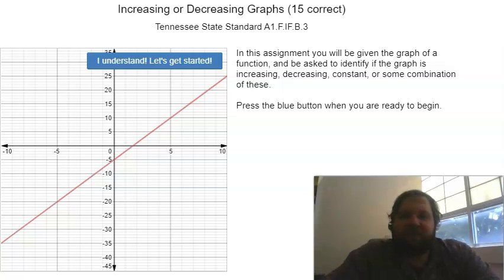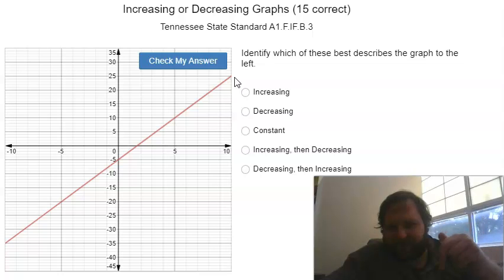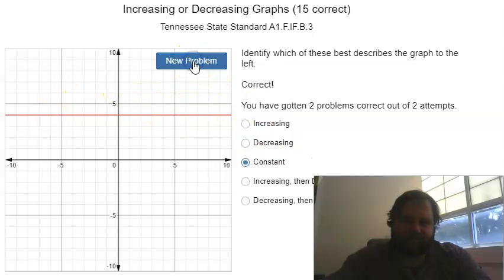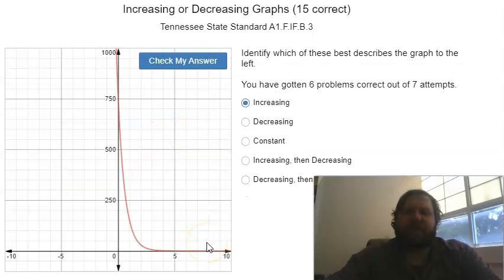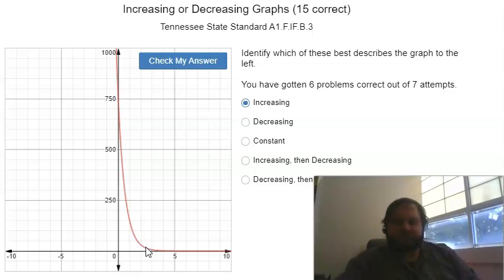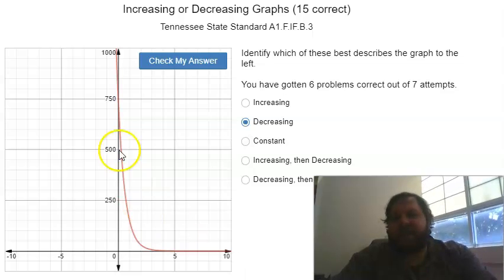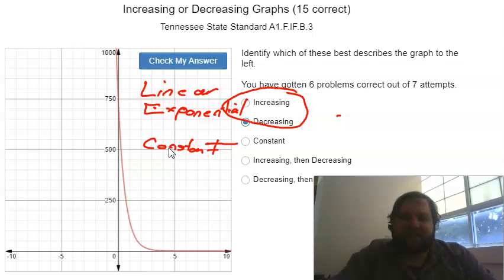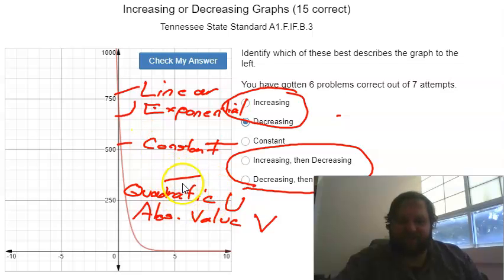Module 1, Topic 1, Lesson 2 Desmos Slide 1